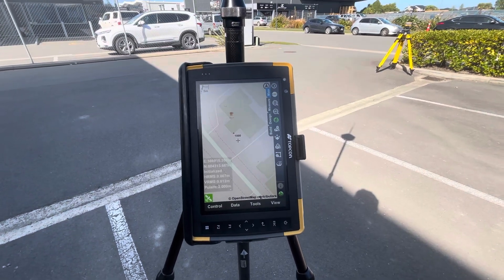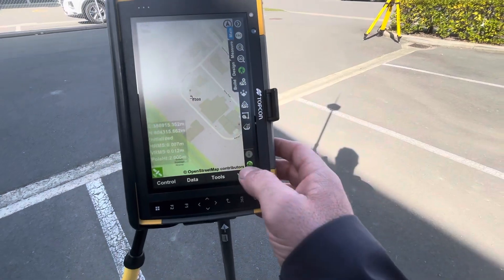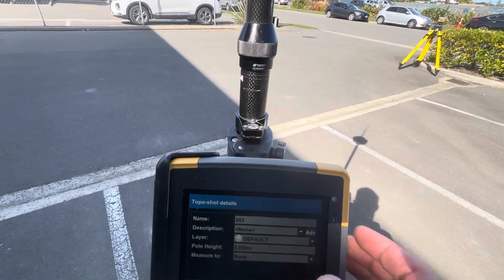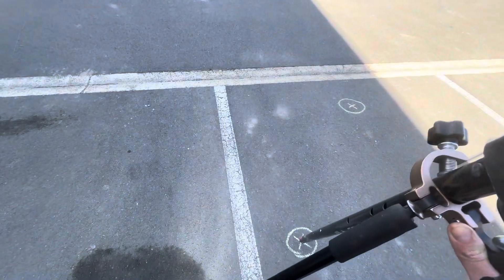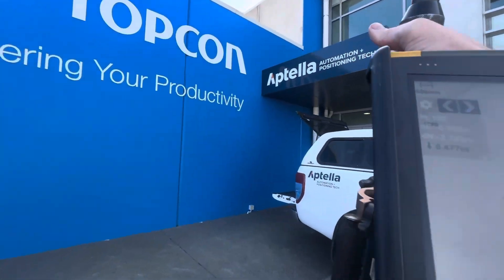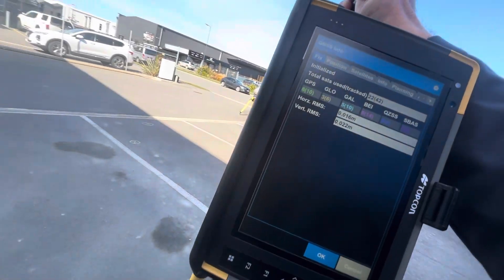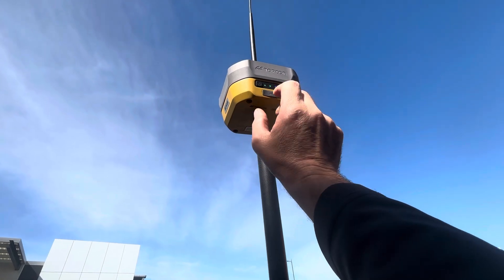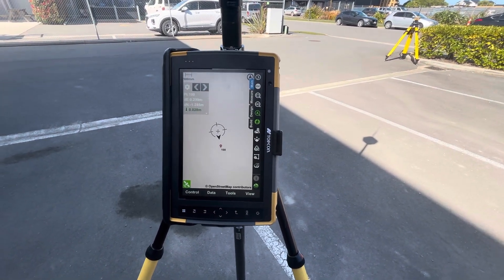Topcon Hiper XR GNSS receiver first look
Topcon’s latest GNSS premium receiver is the Hiper XR with upgrade TILT IMU functionality. Here is a Quick Look at how good that performs